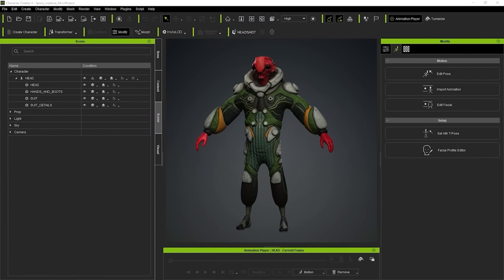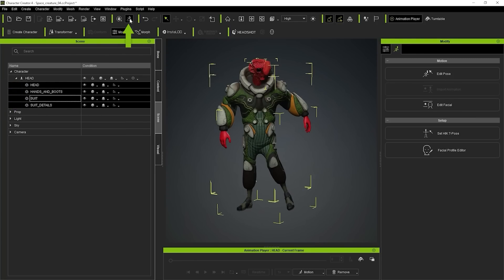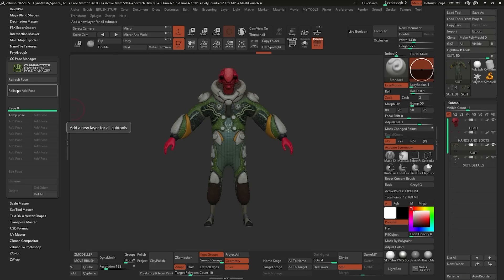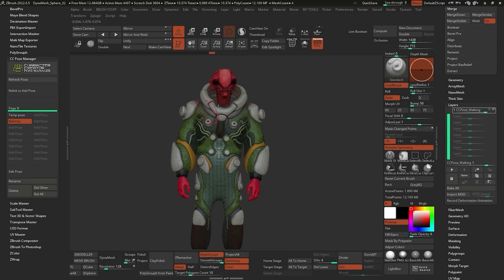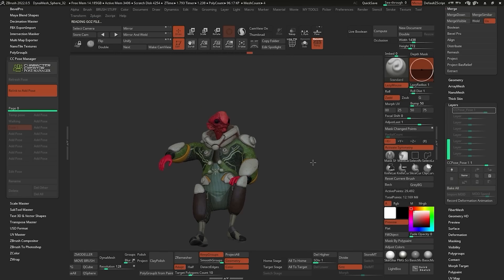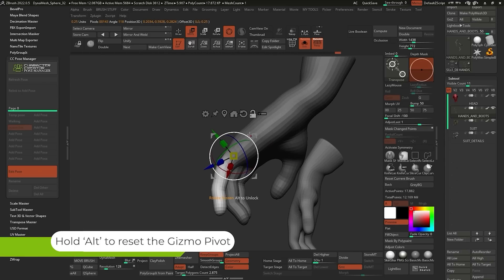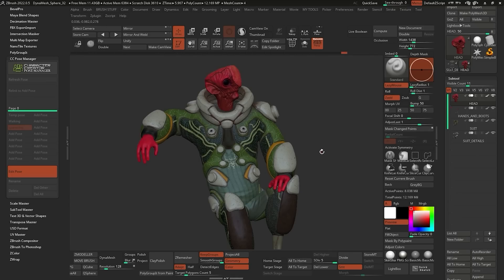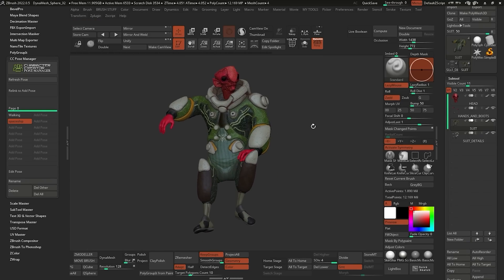ZBrush Posing with Character Creator - Part 7: Fast Posing | Character Creator & Free ZBrush Plugin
In this video, you will learn to use the CC to ZBrush Posing Pipeline, co-developed by Reallusion, Maxon, and ZBrushGuide. Learn to create multiple poses in just a few seconds and keep track of these various poses for your character while retaining all the details sculpted in ZBrush for all subdivision levels.

00:09  Tutorial Overview
01:11  How to Use the ZBrush CC Pose Manager
05:31  Prepare CC4 Rigs for Posing in ZBrush
07:01  How to Tweak the Poses in ZBrush
11:17  The editing process in ZBrush with the Pose Manager
13:46  Adding details to the neck
16:20  Tutorial Recap
17:39  Deleting Poses

To enliven your ZBrush characters, you’ll need to install the latest edition of Character Creator (version 4.2), and install the Zbrush CC Pose Manager plugin in Zbrush.

▪ Download the free early access plugin for the CC to ZBrush Posing Pipeline by clicking on this link:

This is the 7th video in the "Auto Rig + Posing" tutorial series, which provides an all-in-one guide created by Gomez and Reallusion. Learn more by visiting the magazine article link provided.

Pablo Munoz Gomez is a renowned 3D concept and character artist, with a passion for education. 3D sculpting, visual development, and other mixed-media form the pillars of his artistic passion which he channels through the various platforms that he owns, including Zbrush Guides, 3D Concept Artist Academy, and 3D Snippets Project.

Character Creator 4 (CC4) is a full character creation solution for designers to easily generate, import, and customize stylized or realistic character assets for use with iClone, Maya, Blender, Unreal Engine, Unity, Daz 3D, 3ds Max, or any other 3D tool. CC4 connects industry-leading pipelines with one system for 3D character generation, animation rig, asset management, look-dev rendering, and interactive design.